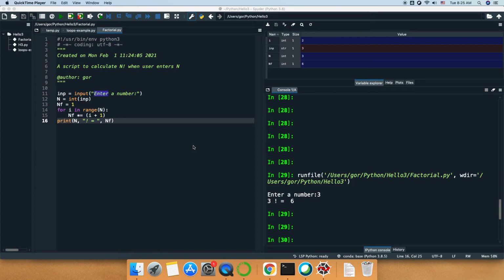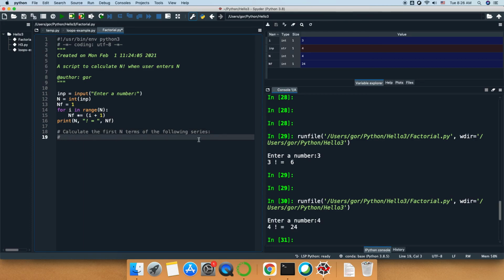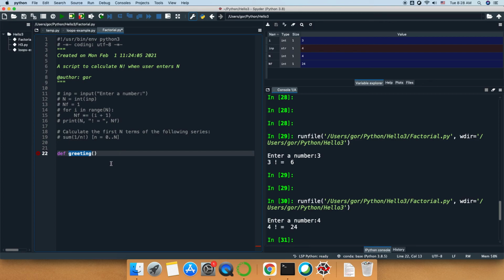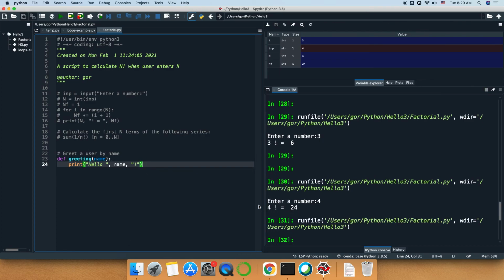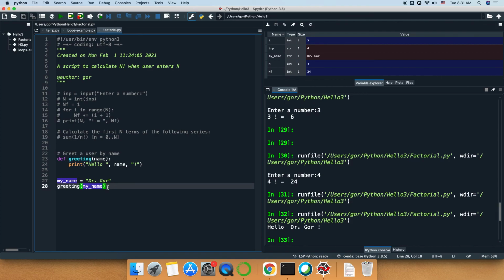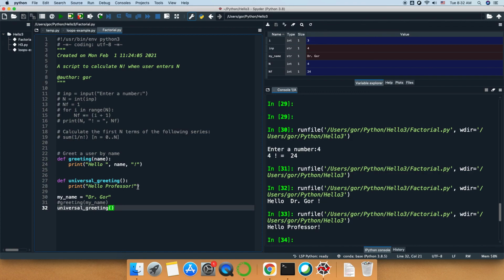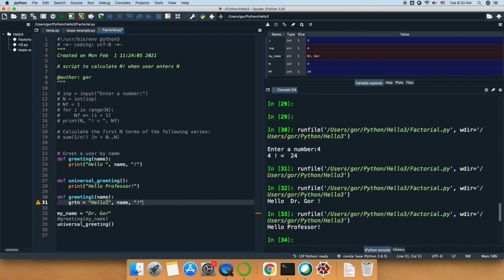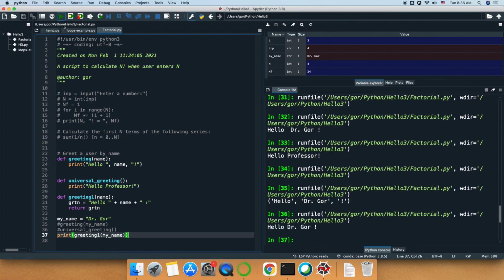11 Functions in Python